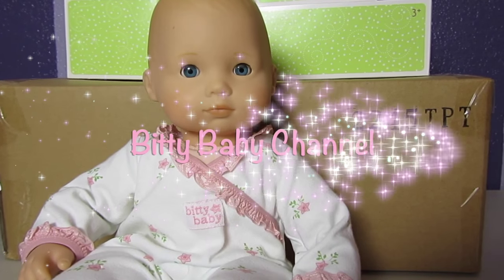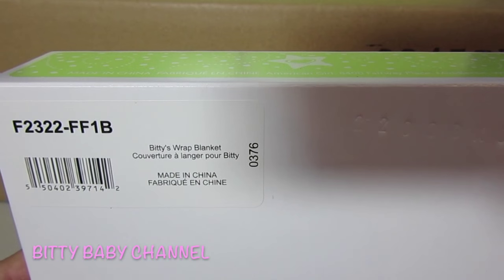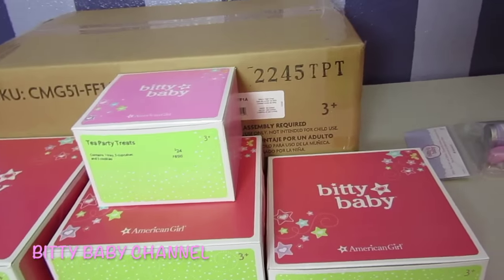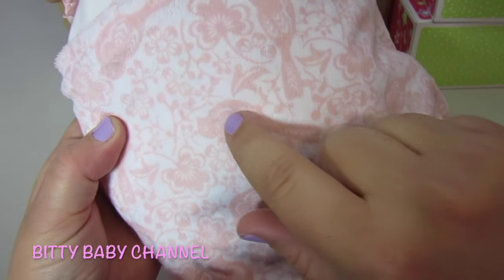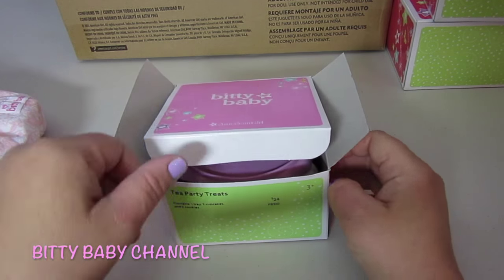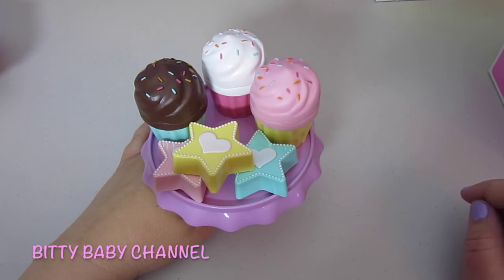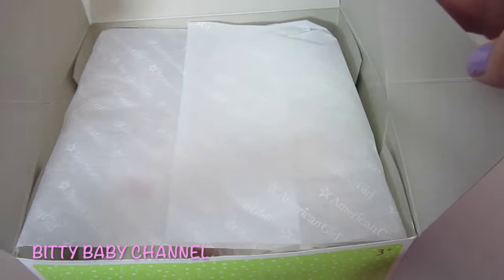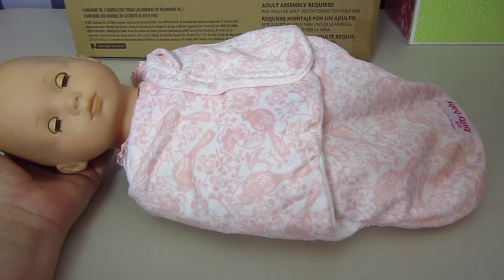Bitty Baby Doll HAUL with Bella Bitty Baby + tea party treats +bitty food jars and spoon + more!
American Girl Bitty Baby Doll Bella's Bedtime Routine with Bitty High Chair and You & Me Bathtub!💖

Bitty Baby!  How to make a Doll diaper. No Glue or Sewing! Part 1 of 2💖

Creative Common License